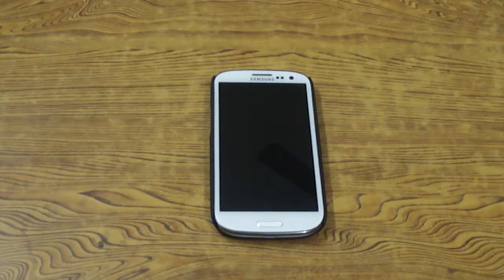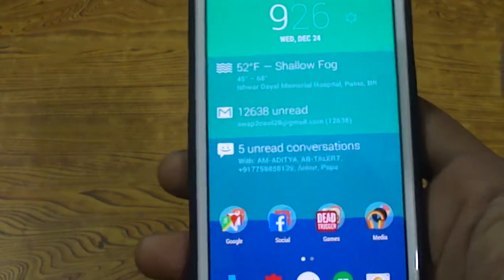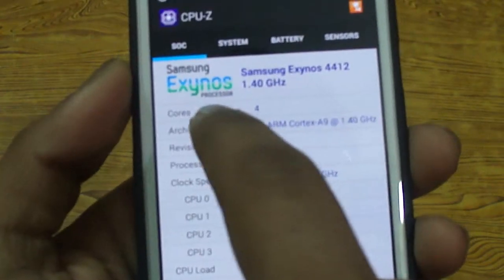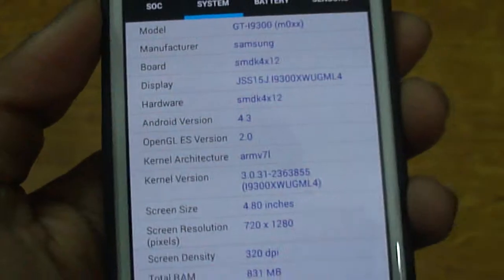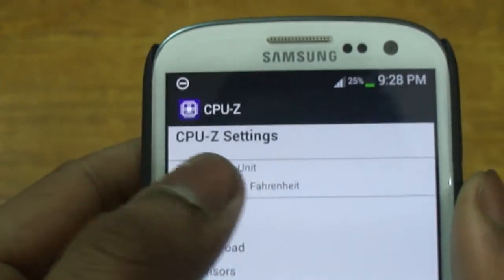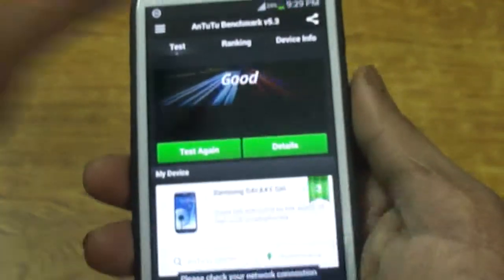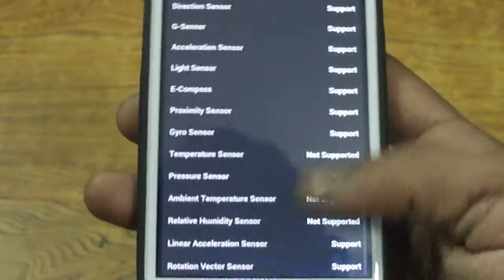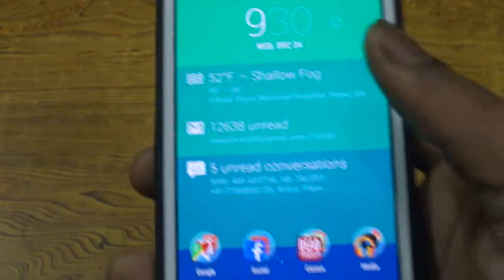Check the specifications of your smartphone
In this video I show you guys a very simple thing which is definitely of very great importance, checking the specifications of your android powered smartphone. I demonstrate the same using some very popular applications such as ANTUTU and CPU - Z.

Links to download those apps are as follows -

I hope that you enjoyed the video and if you did, then feel free to hit the thumbs up button and also don't forget to subscribe.You can also follow me on these places -